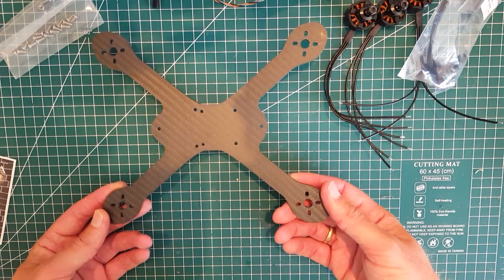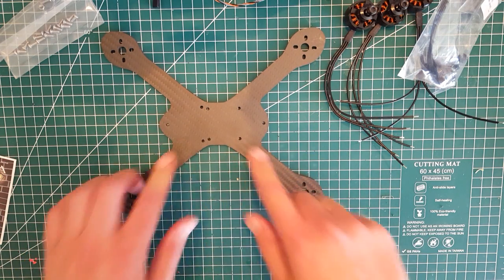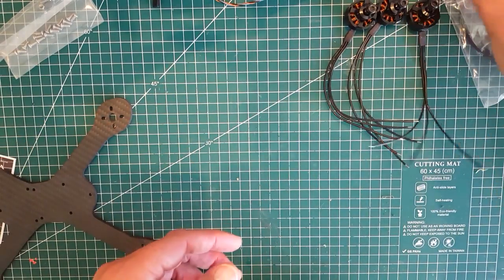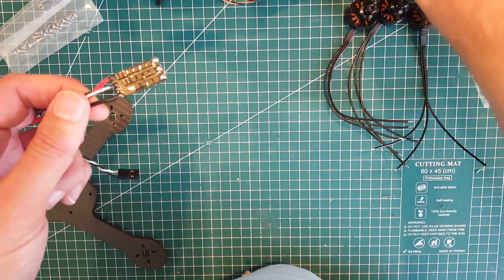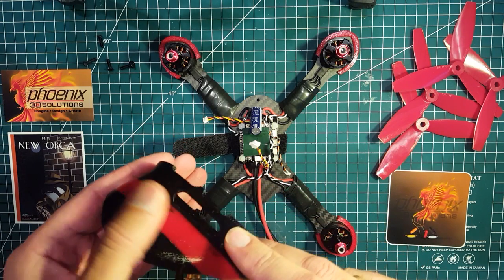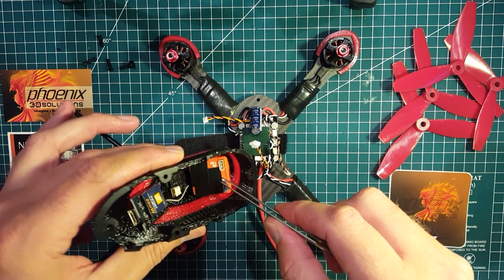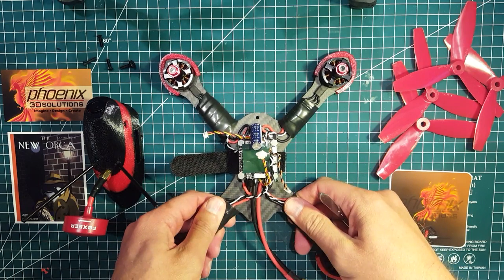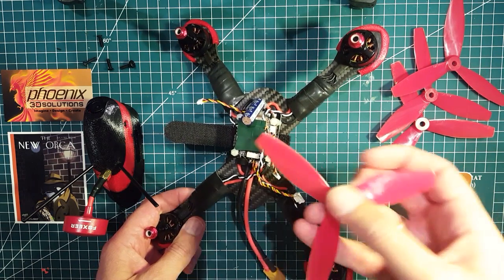Insane Racequad from Shendrones, ORCA build video v2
New verison of this video with lower background music..

Another amazing frame from the frame master Andy Shen himself.
This is a cooperation with Raceflight and they came up with yet another amazing frame...Just had to have it.. :)

Equipment:
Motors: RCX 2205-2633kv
ESC: Racerstar v1 Blheli_s 30a
FC: Banggood F3 board
Camera: HS1177 with 2.5mm lens
Dalprop: 5046x3
VTX: FX796T